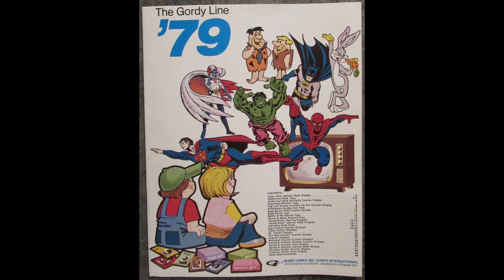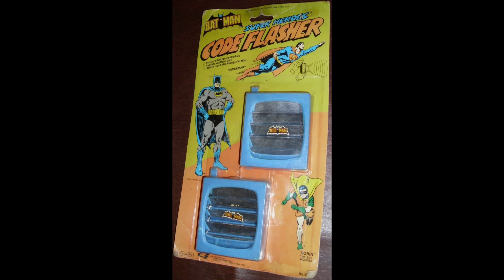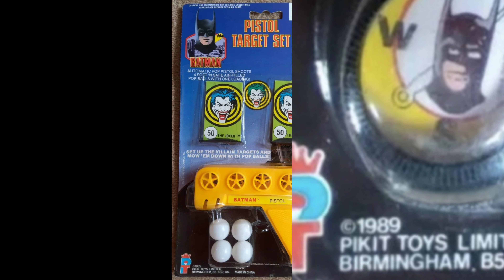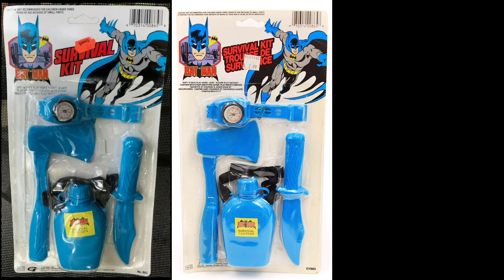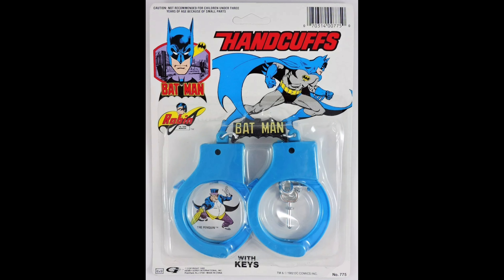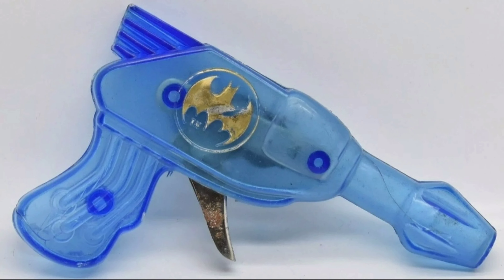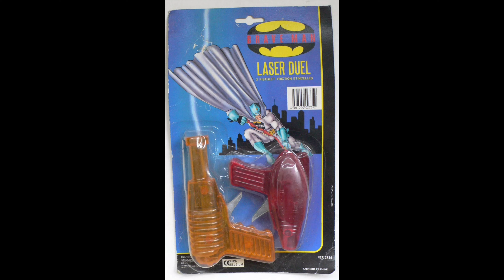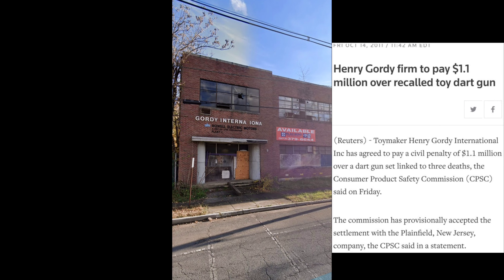Batman Rack Toys by Gordy '70s & '80s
Showing you every Batman toy produced by Henry Gordy International from 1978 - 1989.
Gordy only manufactured cheap dime store toys for peg displays.